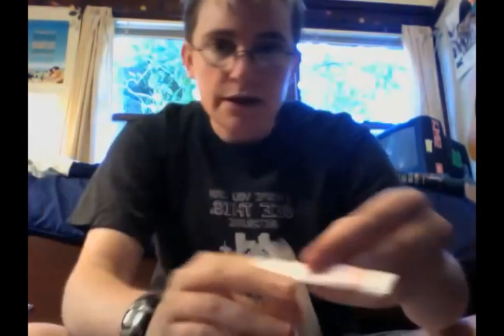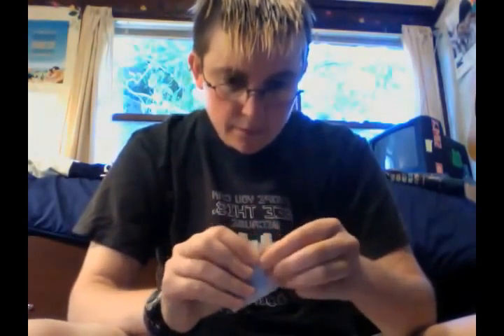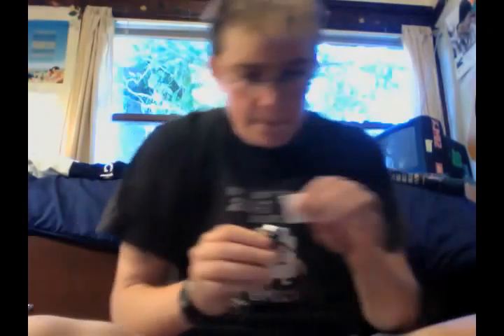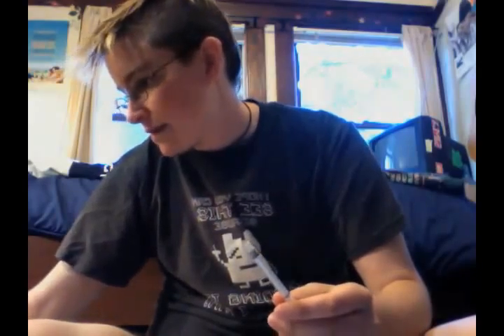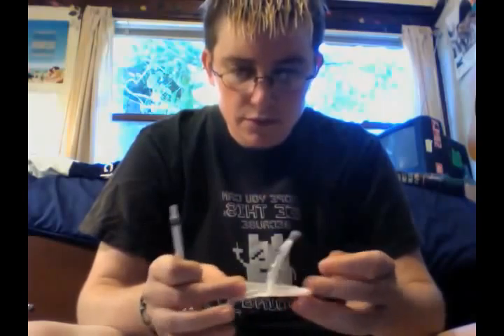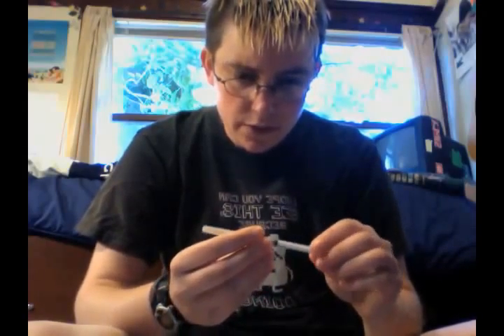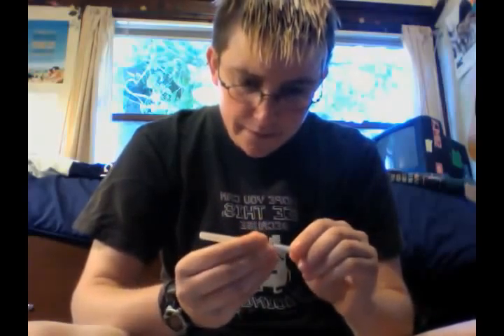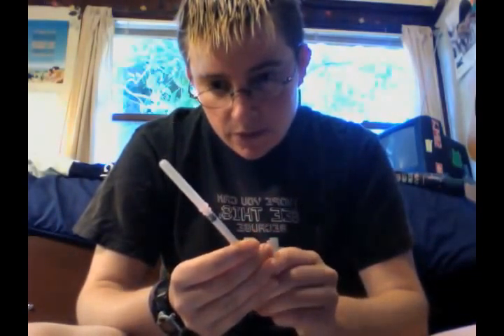sam #118 - 1st home T injection... or not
tried to give myself my own shot at home for the first time and just couldn't do it. extremely frustrating and upsetting sitting there with a needle for 40min. luckily my friend was willing to do it for me. overall, a learning experience and i just have to go at my own pace. does anyone have suggestions for self-injection? any help would be much appreciated.